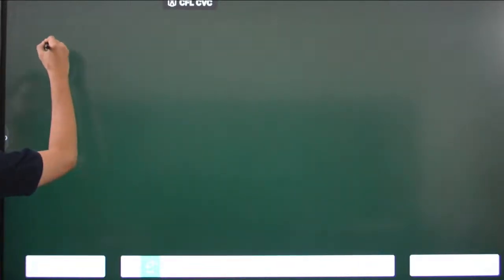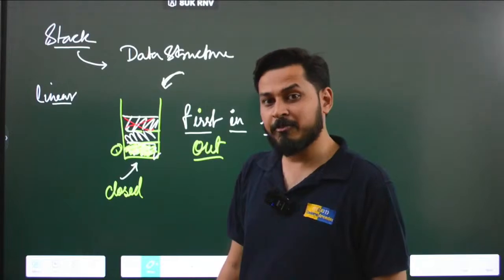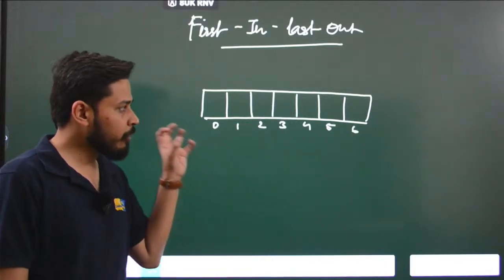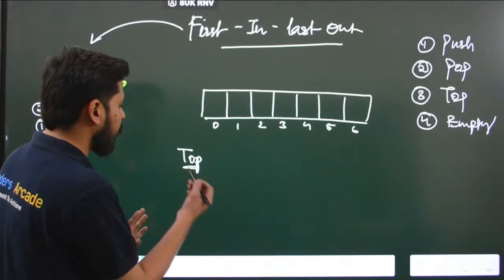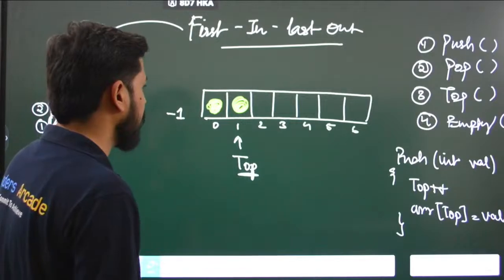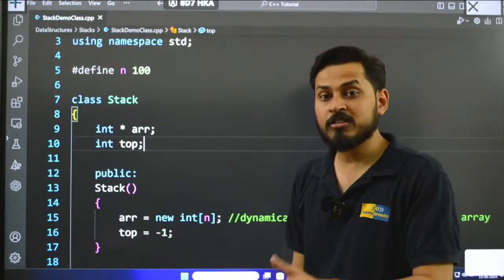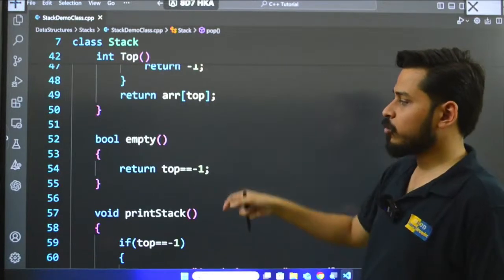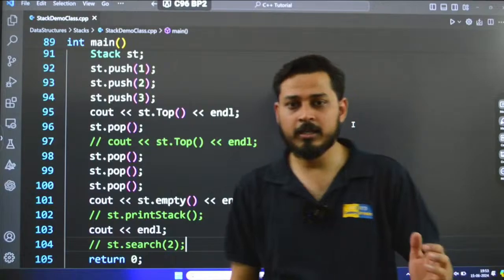Free DSA Live Session || Conditional Statements || Coders Arcade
Free Java Live Session || Conditional Statements || Coders Arcade
Embark on a comprehensive journey from C++ Beginner to Advanced in our upcoming session! Delve into the fundamentals of Java programming, starting with the basics like setting up your environment and writing your first program. Progress through intermediate levels, mastering Object-Oriented Programming, exception handling, and file manipulation. Advance to high-level concepts, exploring concurrent programming, database connectivity, and web development using popular frameworks.

This session is designed for coding enthusiasts, beginners in C+,+ and intermediate developers looking to enhance their skills. Whether you're starting your programming journey or aiming to elevate your Java expertise, join us for a hands-on, interactive exploration of the world of Java programming. Don't miss out on this opportunity to unlock the full potential of Java and pave the way for a successful coding career! ☕💻🚀

tags.

c++ tutorial
c++ programming tutorial
learn c++
c++ course
c++ training
codecademy c++
udemy c++
advanced c++ course
how to learn c++ for free
c++ full course
learn to code c++
w3schools c++
c++ certification course
learning c++ for beginners
learncpp
best online c++ course
c++ coursera
best place to learn c++
c++ full course free
c++ codecademy
c++ beginner
c++ training courses
how to learn c++ for game development
c++ beginner course
c++ courses online free
freecodecamp c++
c++ bootcamp online
best c++ online course with certificate
free c++ course with certificate
c++ certificate course
c++ game development course
cpp course
c++ programming pdf
udemy c++ course
modern c++ course
c++ bootcamp free
online c++ course with certificate
c++ programming bootcamp
best c++ bootcamp
c c++ course
c++ online tutorial
c++ developer course
c++ programming online course
c++ programming classes online
c++ programming course beginner to advanced
best website to learn c++ for free
c++ coding for beginners
c++ online course free with certificate
how to start learning c++
learn c++ online free
c c++ java python courses
c++ machine learning
c++ programming boot camp
c++ learning course
learn c and c++
free c++ course for beginners
unreal c++ tutorial
c++ course near me
c++ course free with certificate
best website to learn c++
learn c c++
c and c++ programming
c++ programming help
c++ tutorial for complete beginners
c c++ programming course
c++ programs for beginners
google c++ certification
c++ coding camp
machine learning in c++
udacity c++ course
how to learn c++ fast
c programming tutorial for beginners
c++ coding class
c++ best course
c++ online certification course
c++ intermediate course
interactive c++ course
c++ training and certification
embedded c programming tutorial
online tax return bangladesh
online income tax return bangladesh
elementor wordpress
wordpress
tathastu current affairs
online income tax return bd
elementor tutorial
3rd party extension
wordpress hosting
woocommerce
wordpress website
wordpress themes
elementor
wordpress templates
elementor pro
kinsta
wordpress developer
wordpress blog
wordpress pricing
free wordpress hosting
woocommerce hosting
fastest wordpress hosting
wordpress hosting plans
flywheel hosting
woocommerce pricing
wordpress create website
wordpress site
wordpress managed hosting
wordpress ecommerce
headless wordpress
wordpress plans
bluehost wordpress
wordpress cost
wordpress plugins
one page website
wordpress hosting cost
wordpress domain
wordpress free
managed wordpress
bluehost wordpress hosting
divi theme
divi
memberpress
woocommerce themes
div